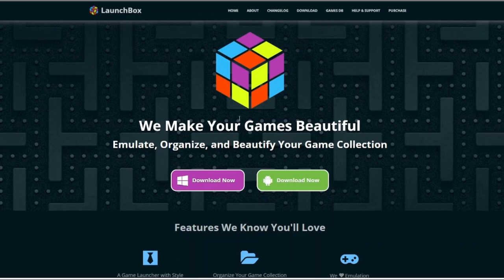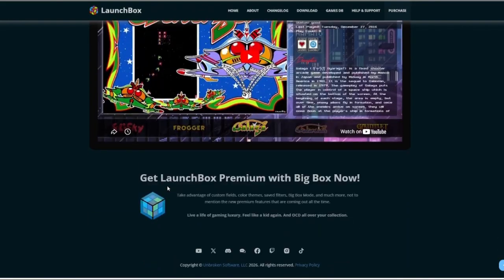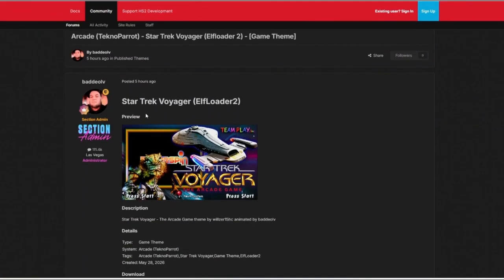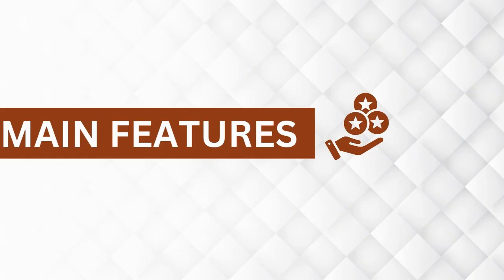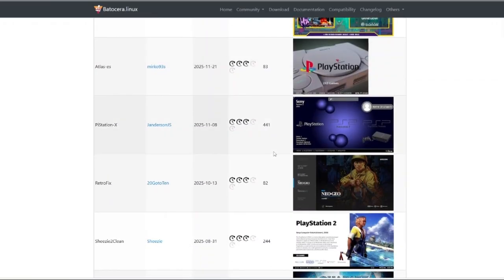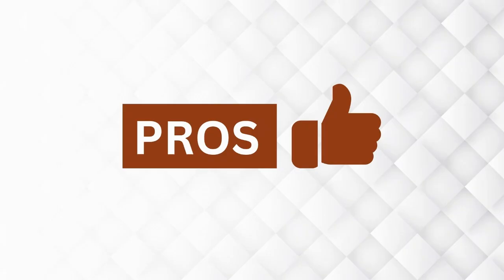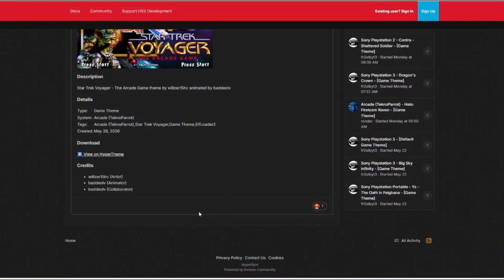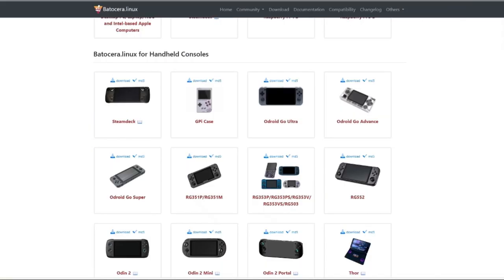Launchbox VS Hyperspin VS Batocero: Which RETRO Gaming Software Comes Out On Top?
We put three of the biggest names in retro gaming front-end software head-to-head — LaunchBox, HyperSpin, and Batocera — to help you decide which one is the best fit for your setup. 🎮 Each platform has its own strengths, quirks, and learning curves, so we break down the key differences in a quick, no-fluff comparison. By the end of this video, you'll have a clear picture of which software deserves a spot on your retro gaming rig.